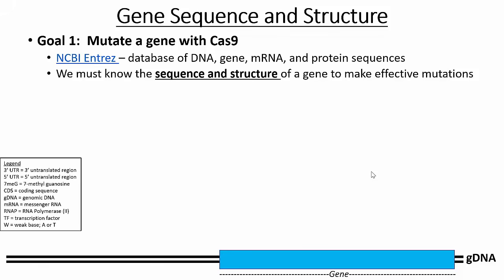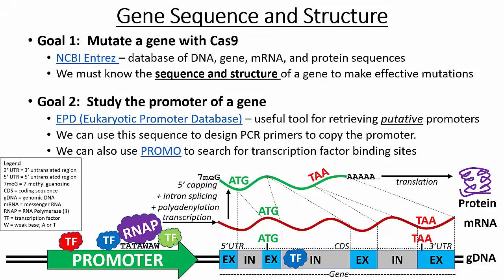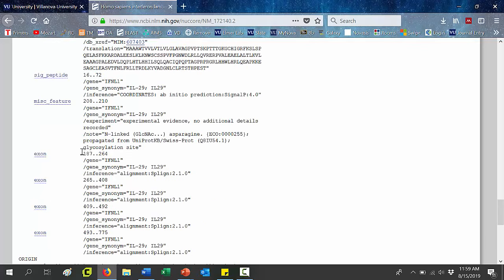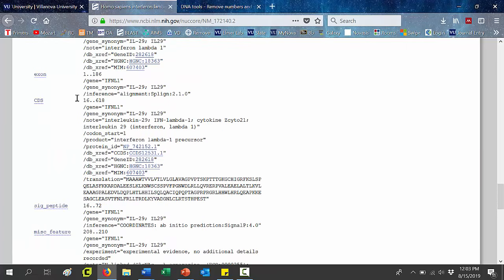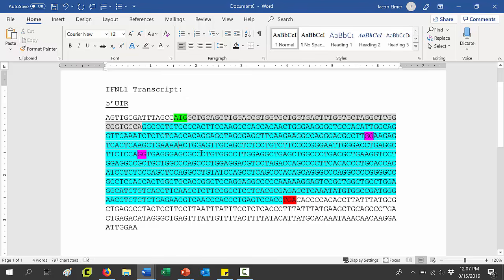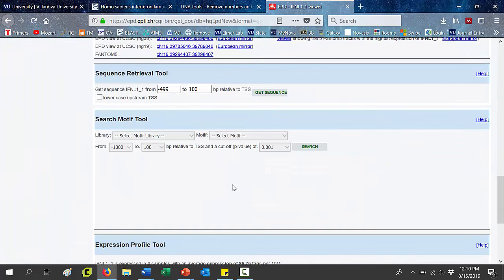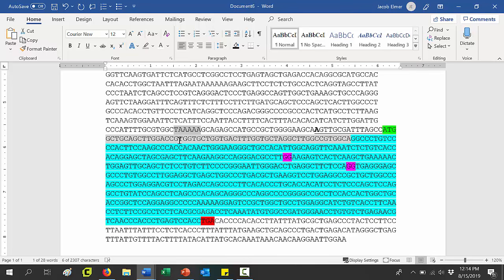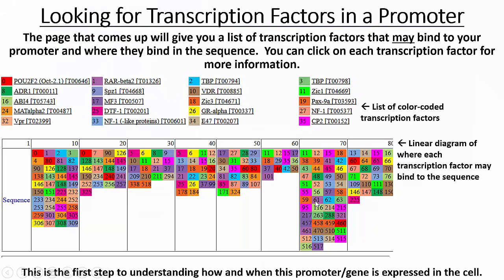Retrieving Gene & Promoter Sequences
How to look up the mRNA transcript (no introns) and putative promoter sequence for a target human gene.